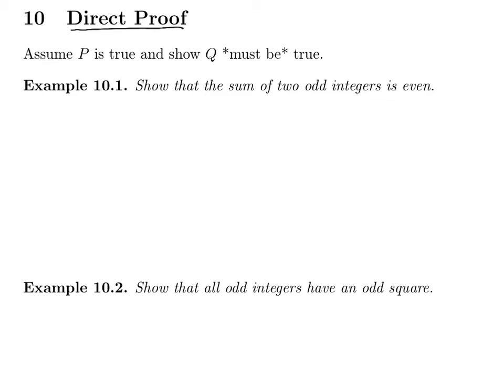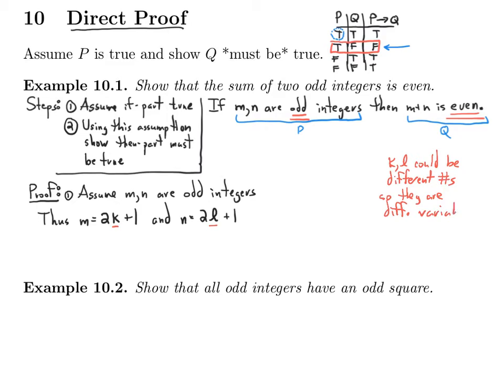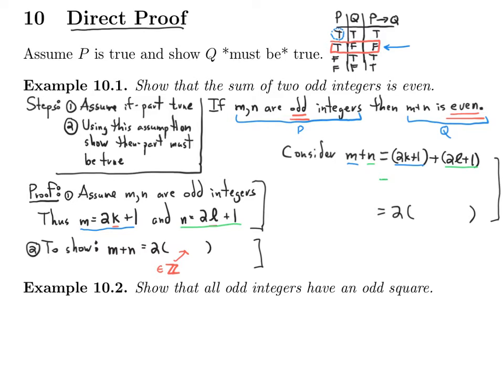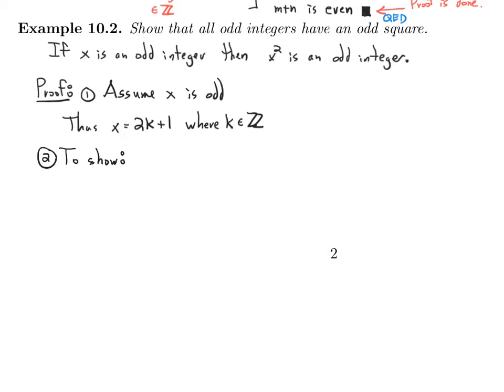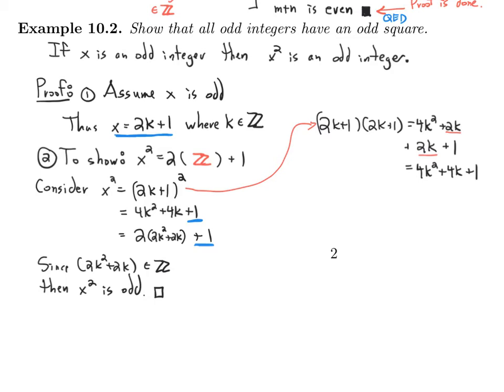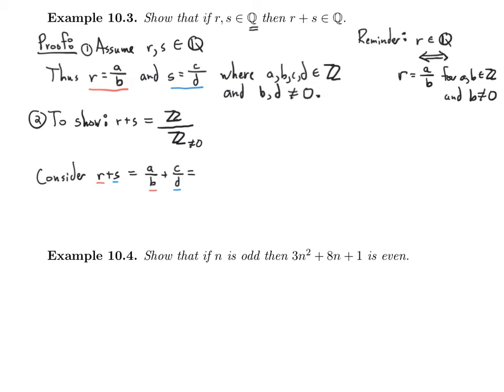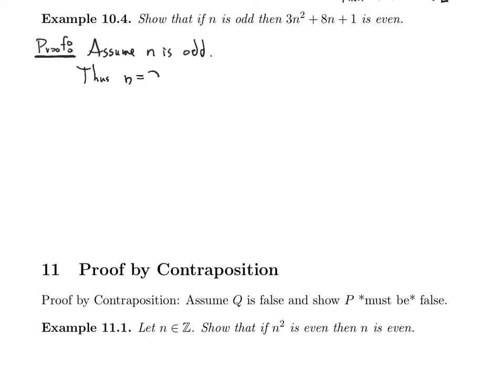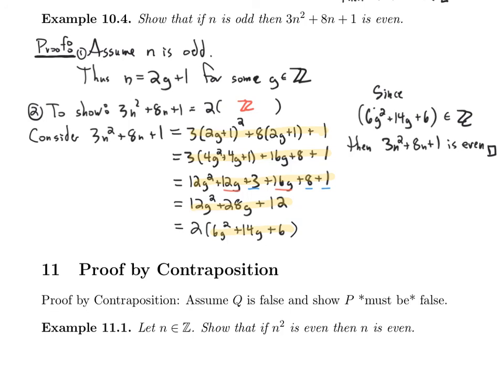10 Direct Proofs